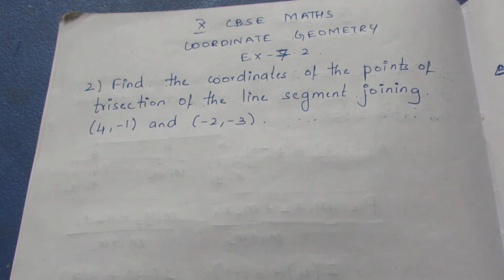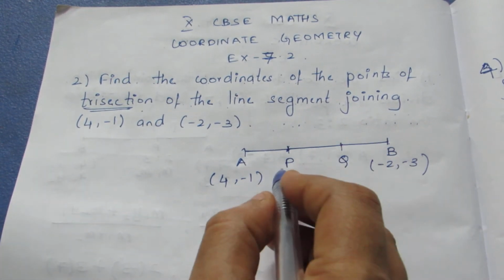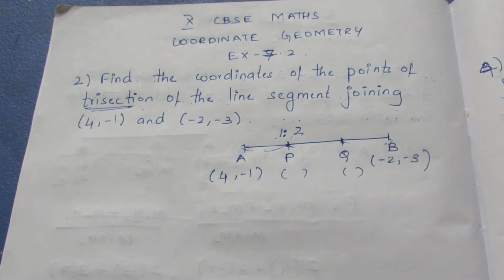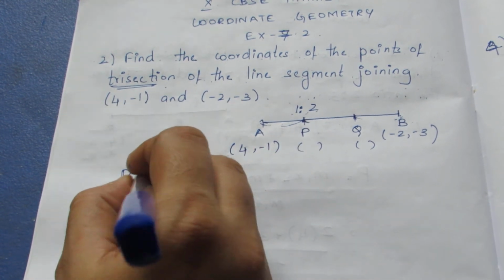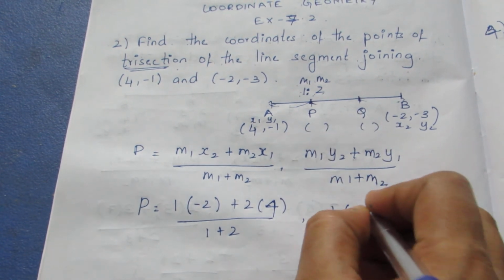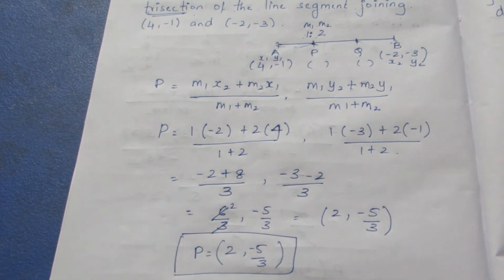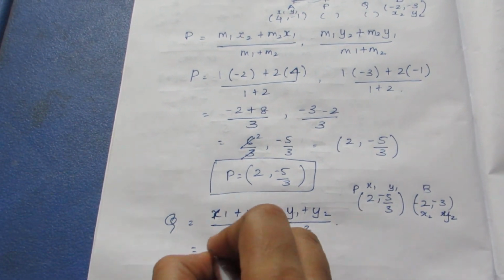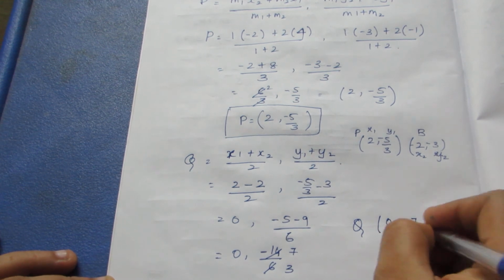CBSE NCERT CLASS 10 MATHS COORDINATE GEOMETRY EX 7.2 SUM 2 (SOLUTION IN ENGLISH)